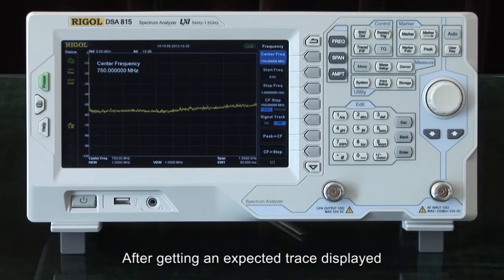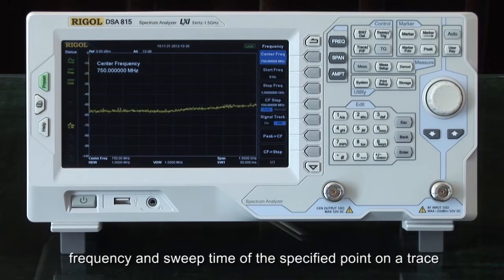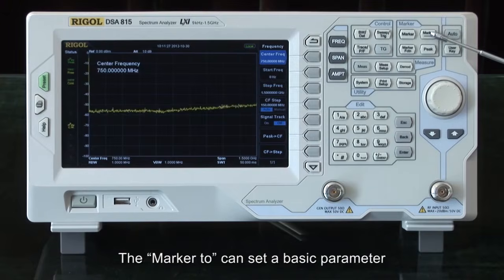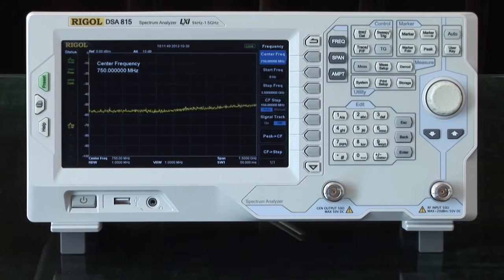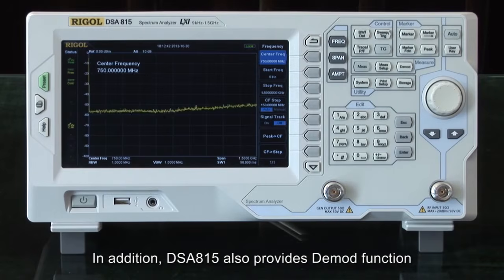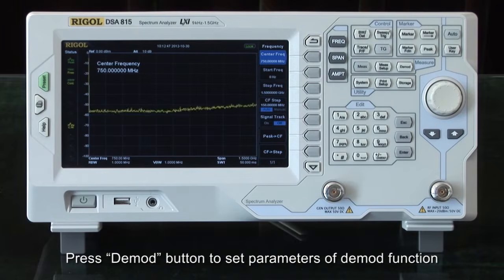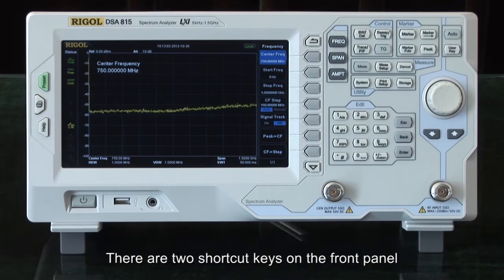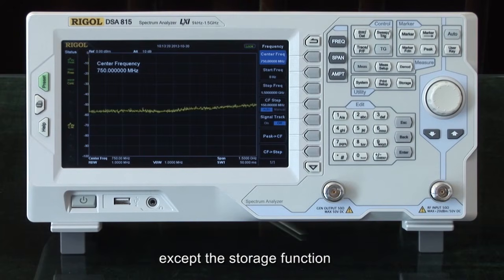Spectrum Analyzer DSA815 Rigol